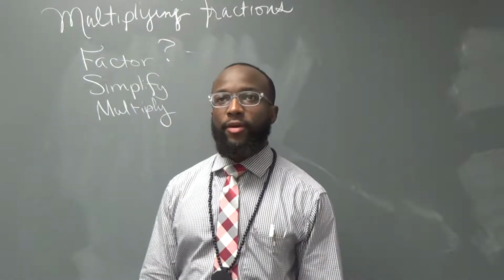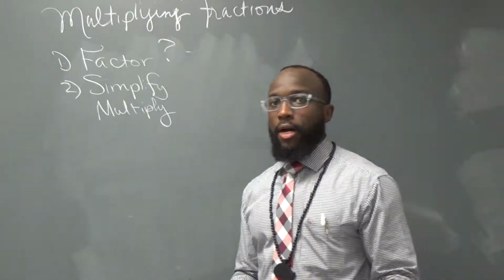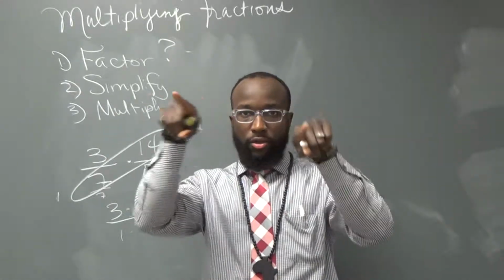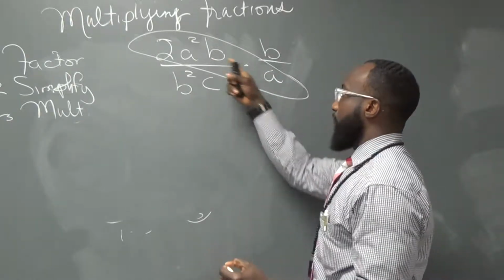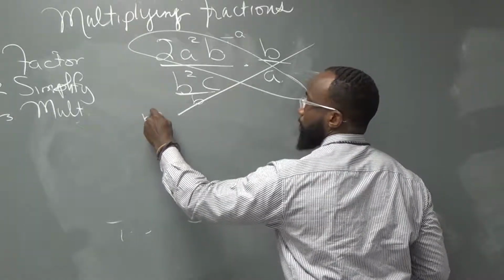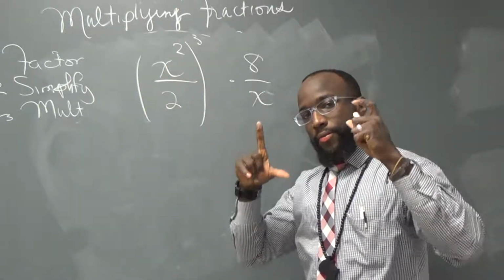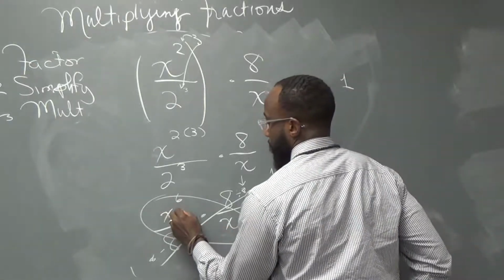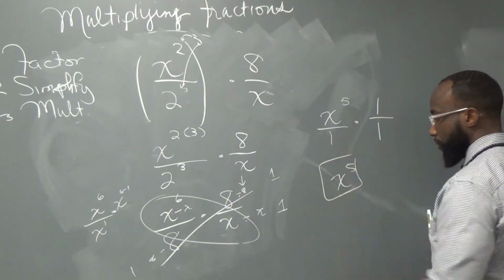Algebra: Multiplying Fractions part 1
To multiply fractions, multiply the numerators together then the denominators...